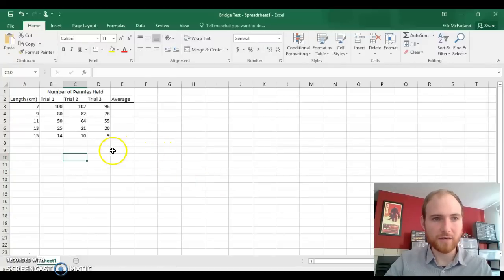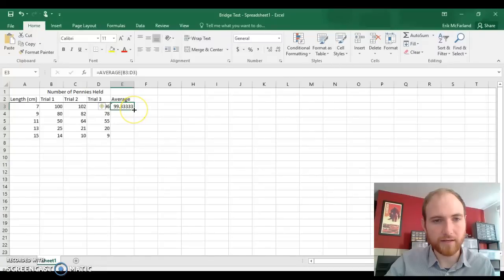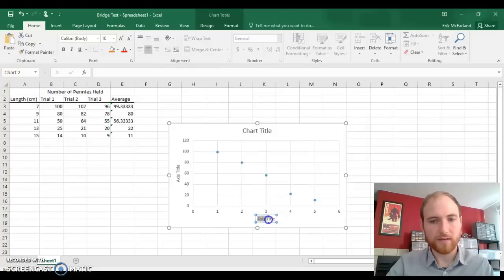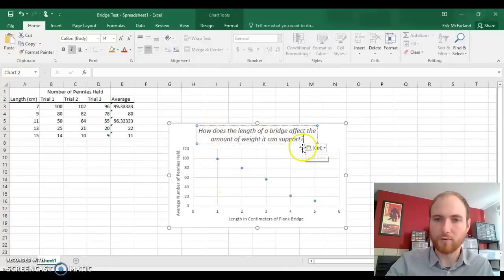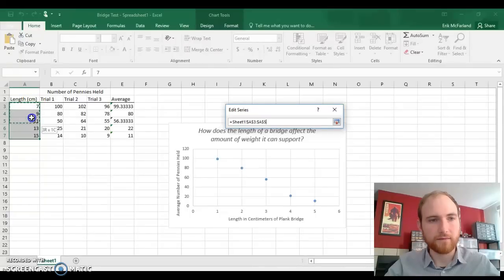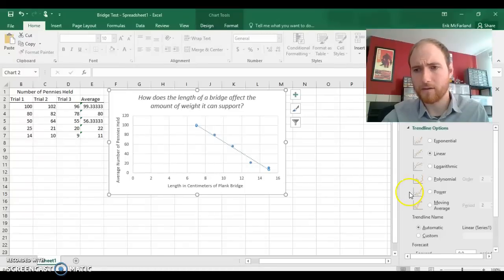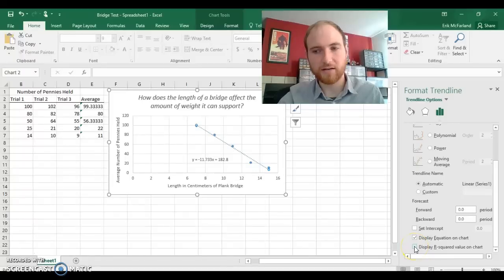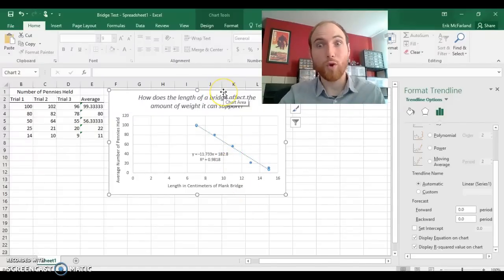Make a Scatterplot with a Trendline